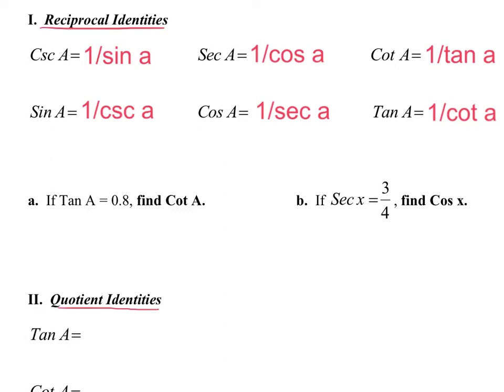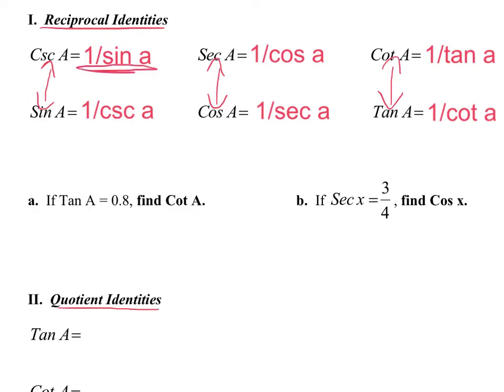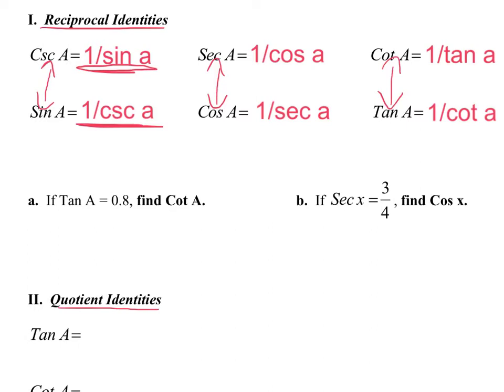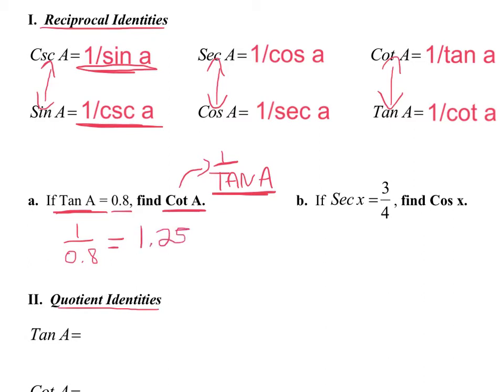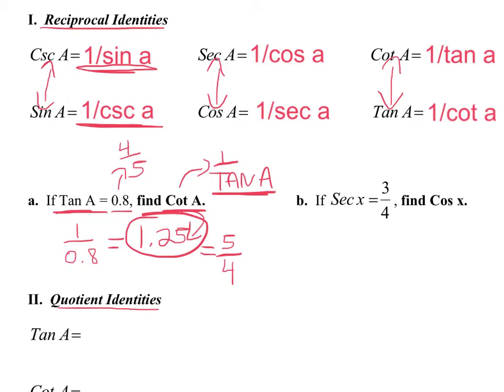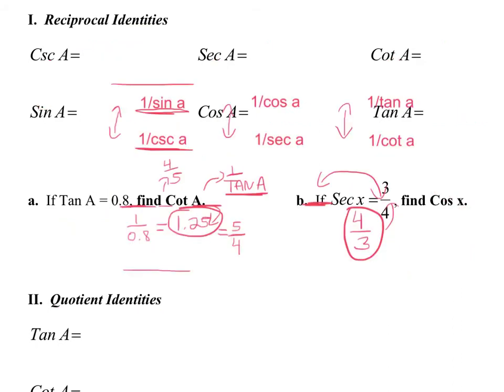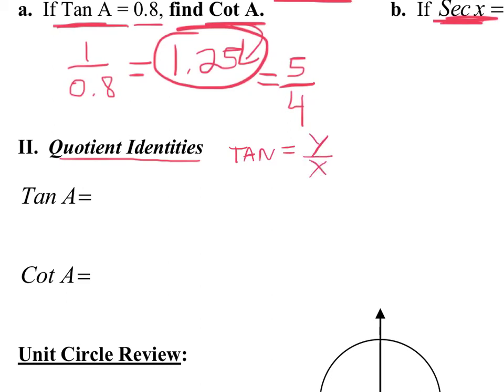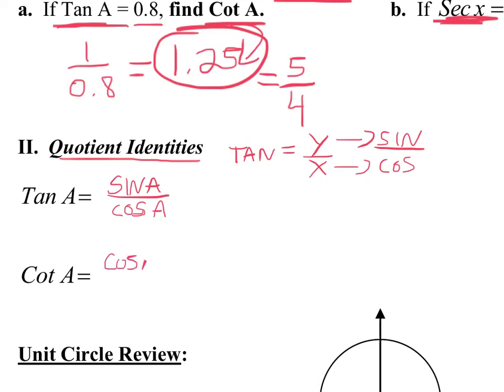5.1 reciprocal and quotient identities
5.1 reciprocal and quotient identities